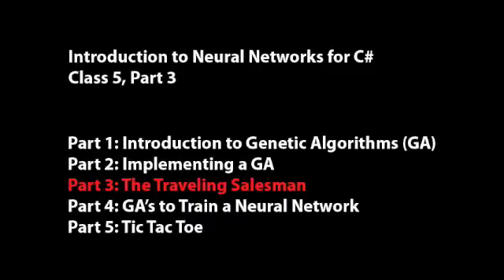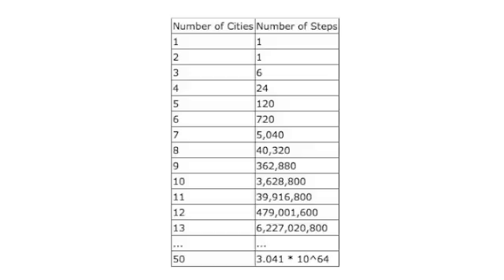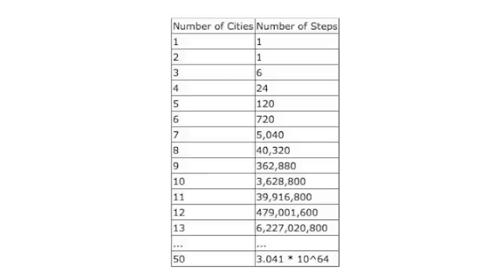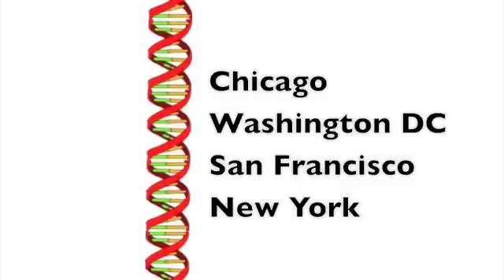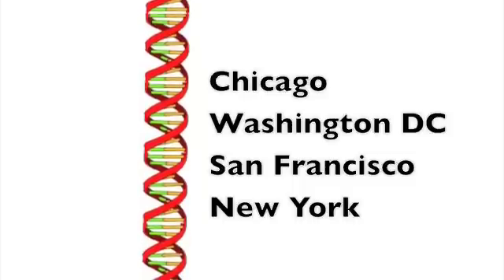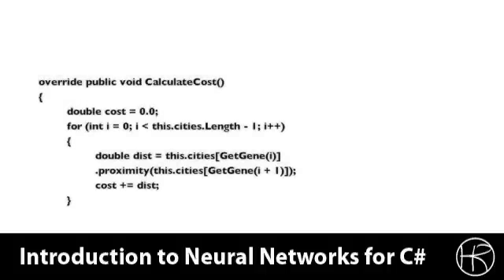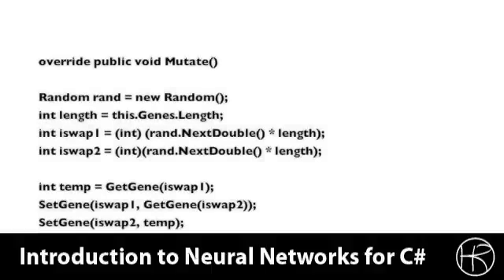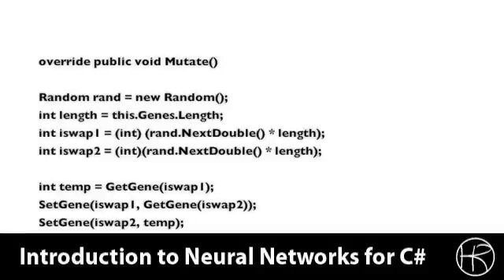Introduction to Neural Networks for C#(Class 5/16, Part 3/5) traveling salesman genetic algorithm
In class session 5, part 3 we will look at how to use a genetic algorithm for the traveling salesman problem.